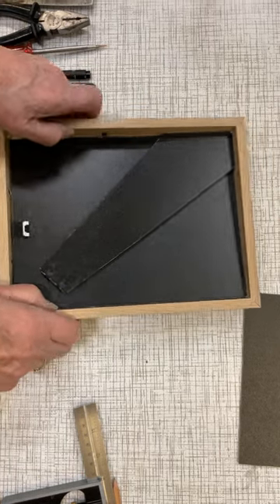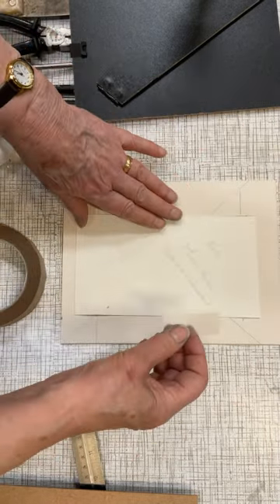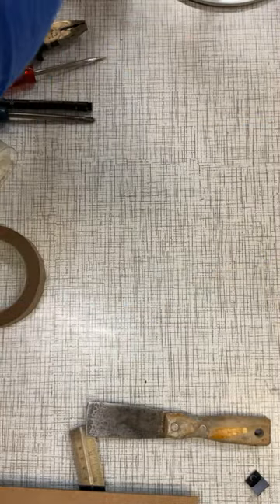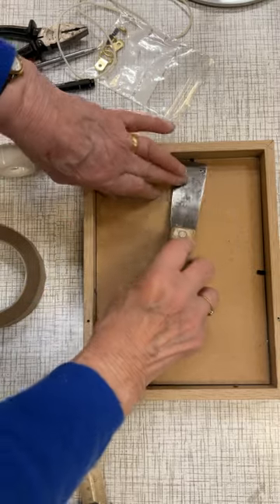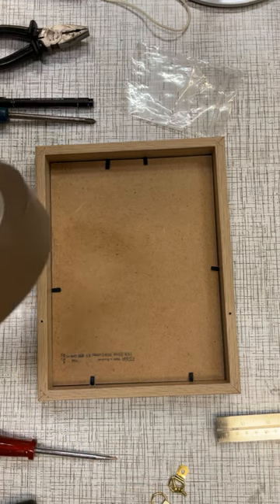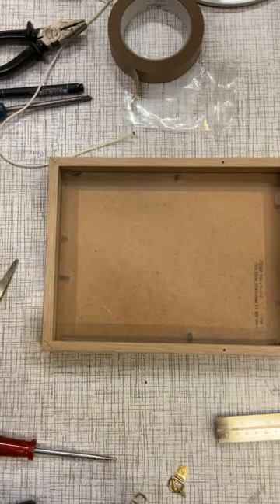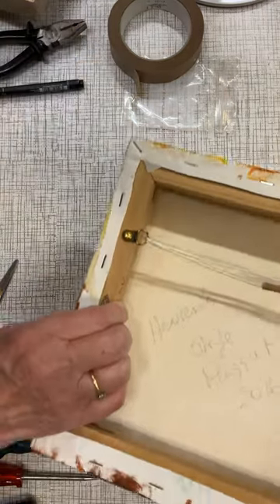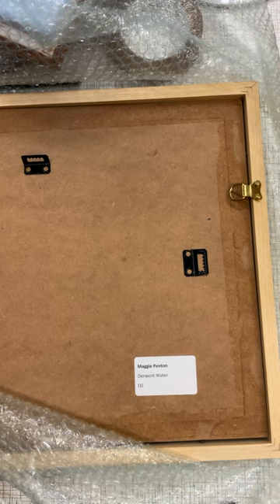Exhibition Framing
Maggie Penton demonstrates how to properly frame a painting ready for exhibition